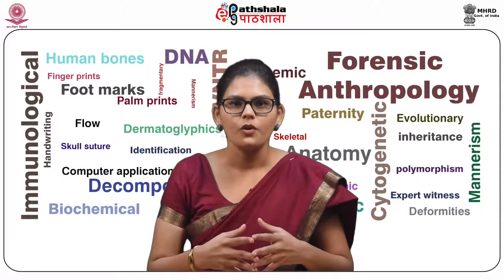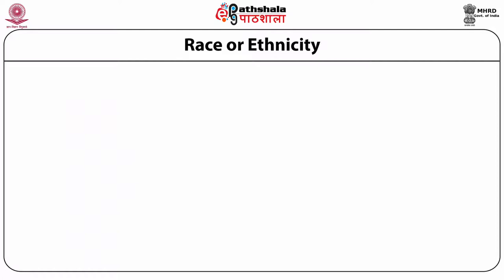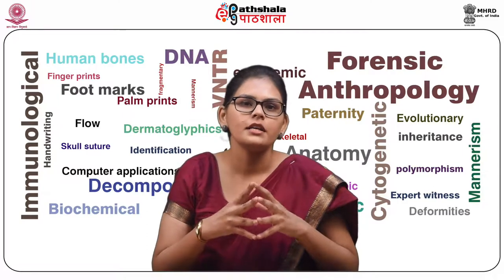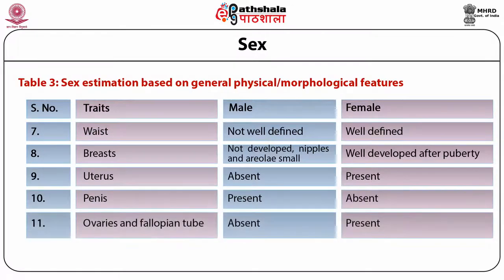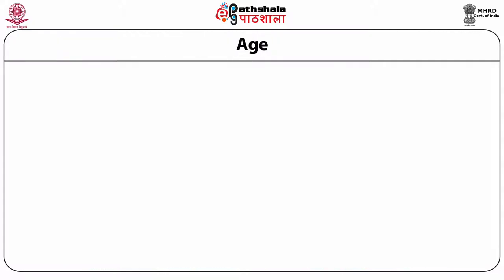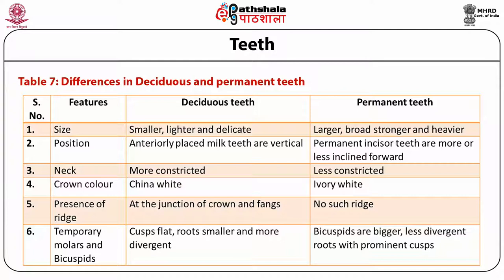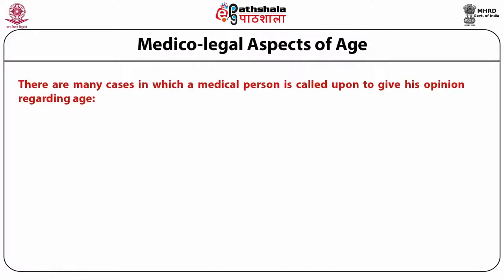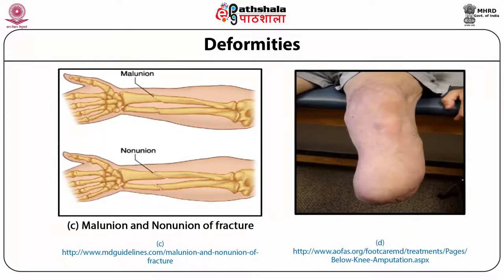Anth P07 M22.Identification through mannerism, deformities, scars, occupational